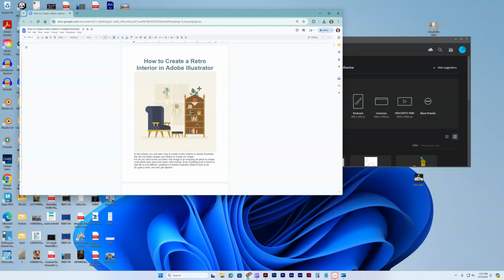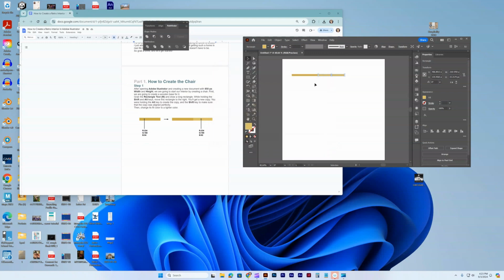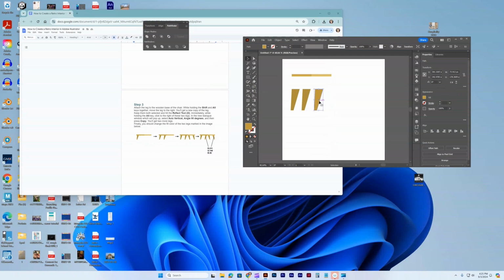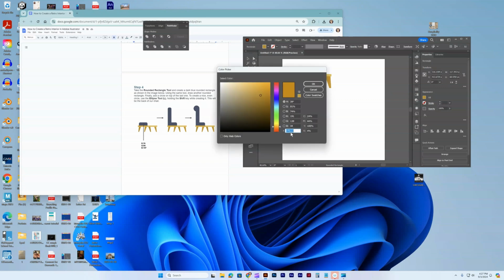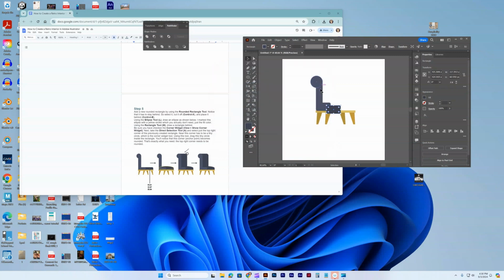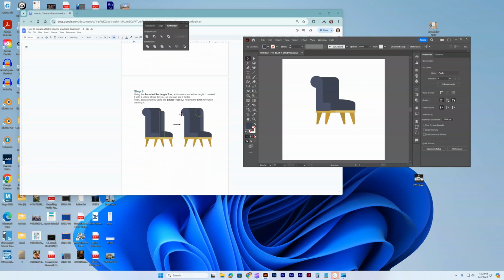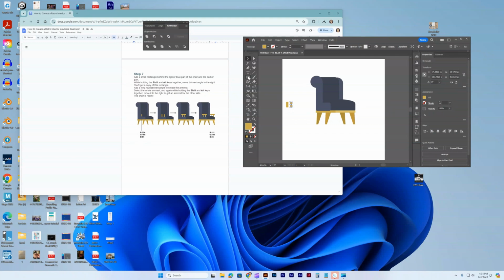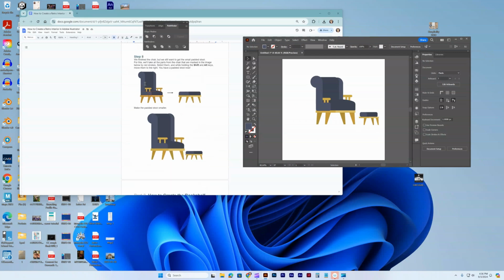Retro Interior Part One